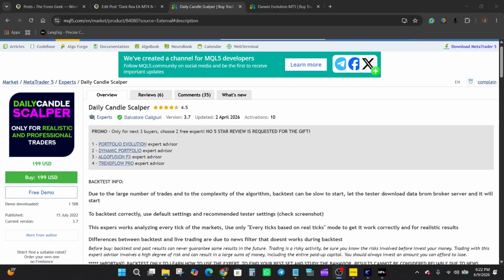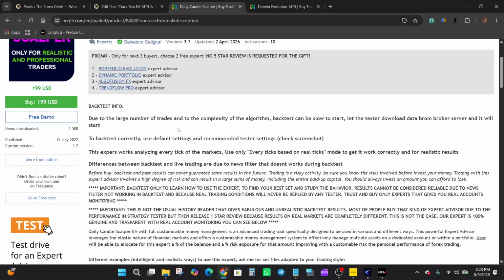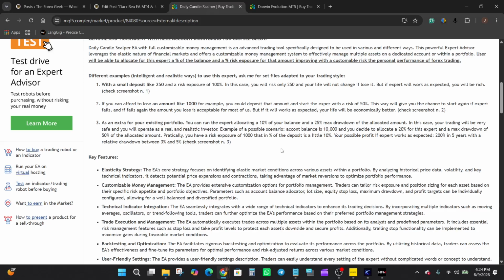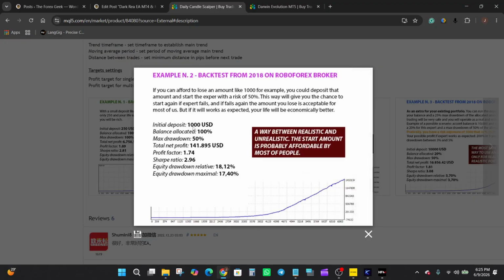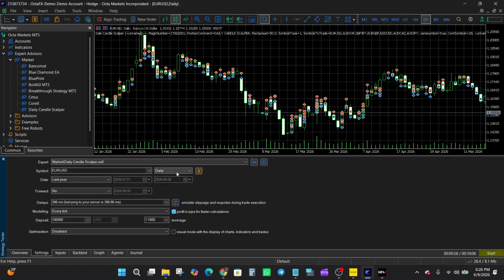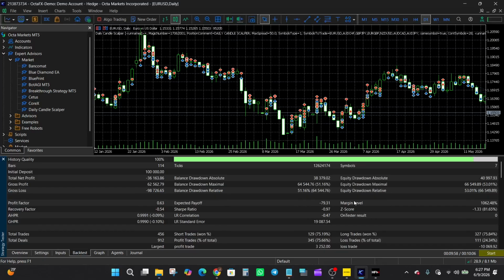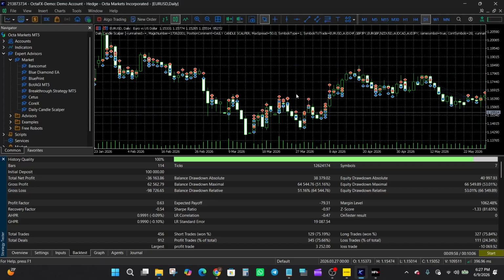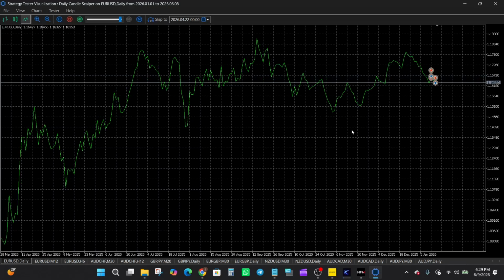Daily Candle Scalper EA MT5 Review – Elasticity Strategy & Risk Management Breakdown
In this review, I go through the Daily Candle Scalper EA on the MQL5 Marketplace, covering its features, MT5 compatibility, portfolio-based money management system, and how it performs in historical backtesting. The EA focuses on market elasticity concepts and customizable risk control tools designed for multi-asset trading. I also break down the backtest behavior and what to consider before using it in live conditions.